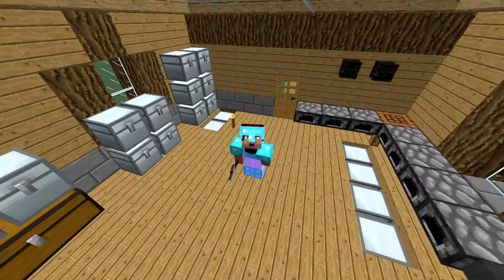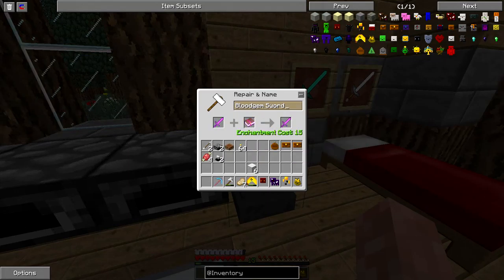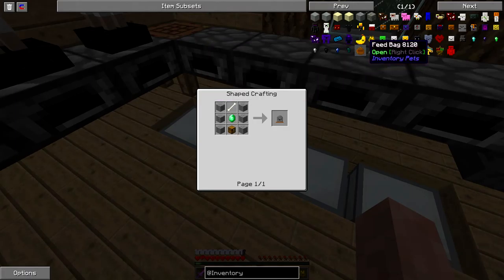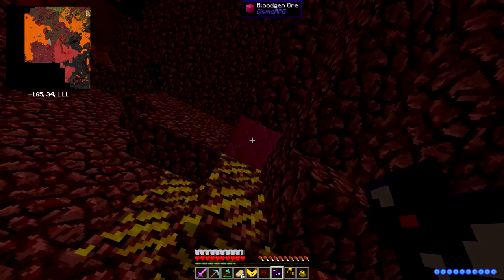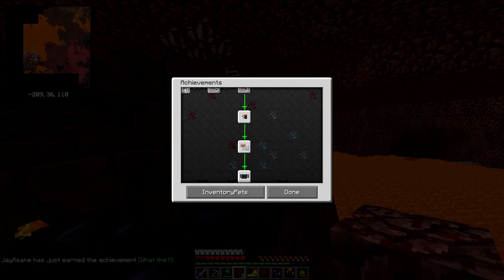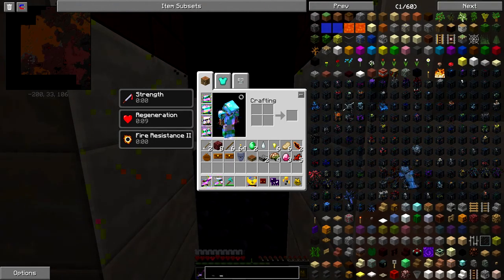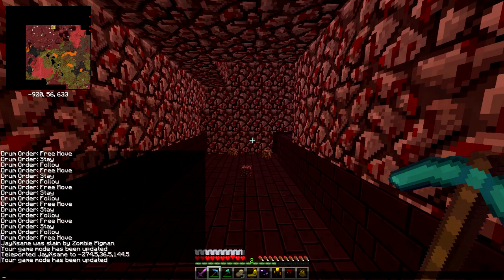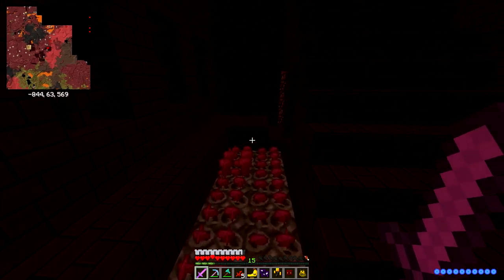Crundeecraft: No More Nether, For The Love of Wither! (Ep 11)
JayXsane Plays Crundeecraft!

Steam ID: FFxDestined

Check out Ninety9Lives for more awesome music!